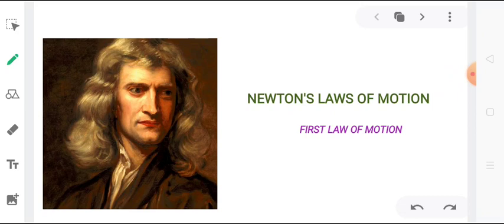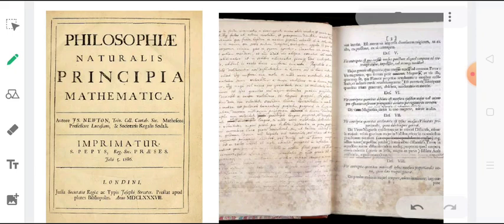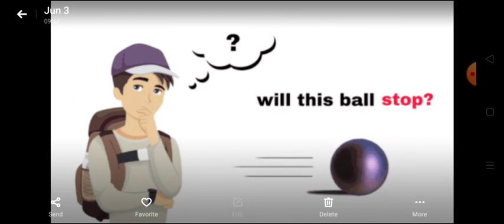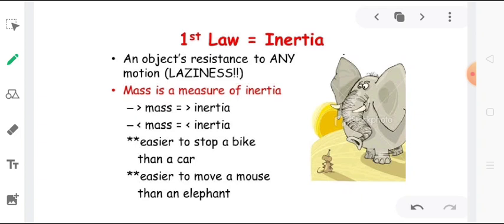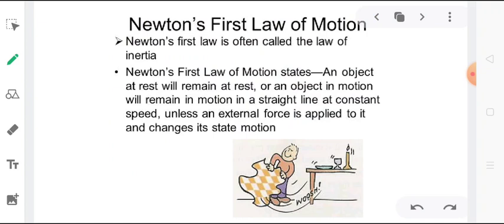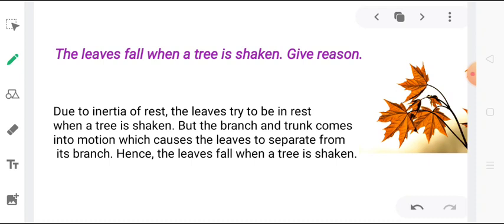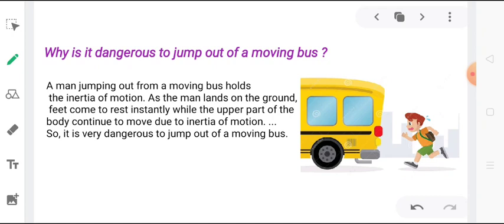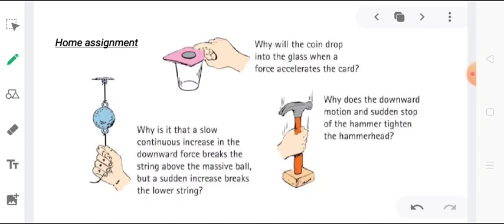Physics- Newton's First Law of Motion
Discussion on the topic by J B Mallick